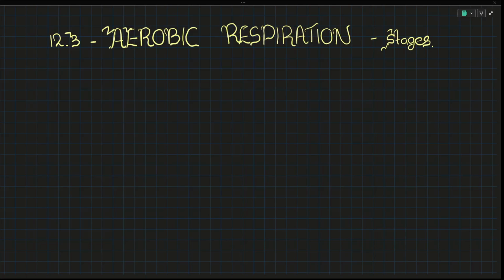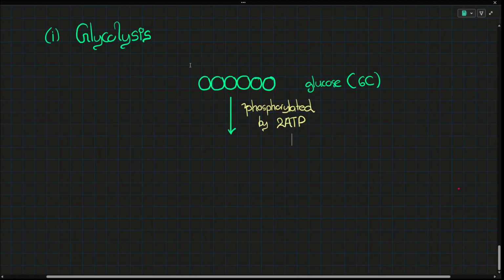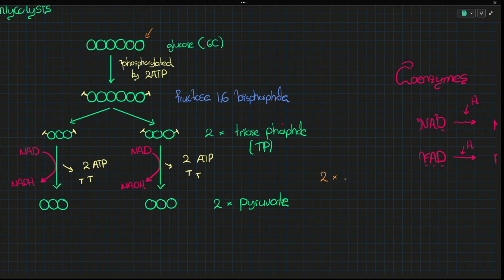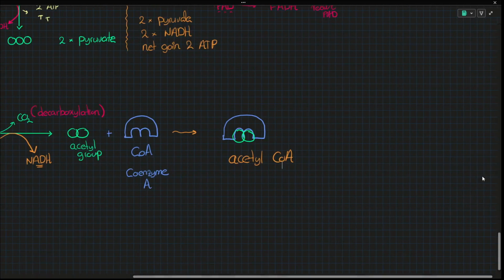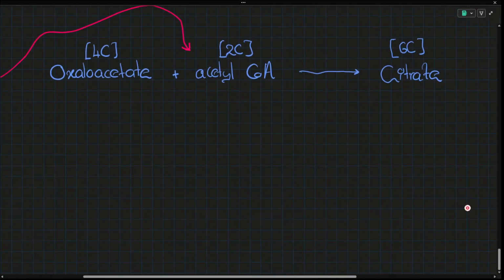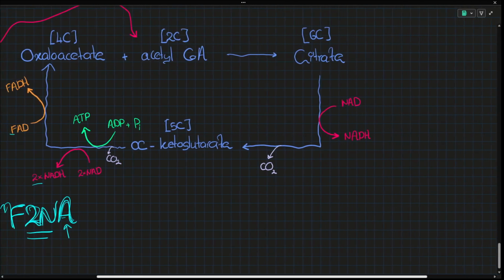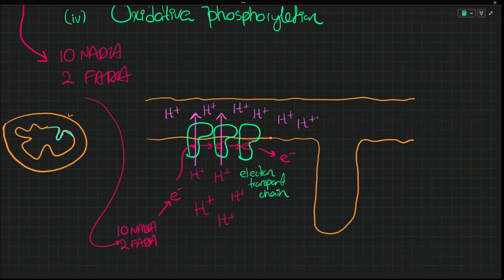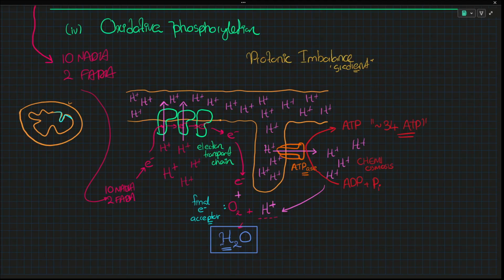A2 BIO 9700 | CHAPTER 12 - ENERGY & RESPIRATION | 12.3 - STAGES OF AEROBIC RESPIRATION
🧬 12.3 Stages of Aerobic Respiration – Step-by-Step Energy Release
In this lesson, we walk through how glucose is fully broken down in cells to release maximum energy using oxygen ⚡. We’ll cover:

Glycolysis (in the cytoplasm) 🔄
Link reaction and formation of acetyl-CoA ⚙️
Krebs cycle and production of reduced coenzymes 🔁
Electron transport chain & oxidative phosphorylation 🔋

If aerobic respiration ever felt confusing, this lesson breaks it into clear stages so you can actually understand the full process 📘

✅ Affordable Rates
✅ Flexible Timing
✅ Google Classroom Facilities
✅ Individual Attention
✅ Individual Classes
✅ Small Group Classes
✅ PDF Books
✅ Revision Notes
✅ Regular Feedback
✅ WhatsApp Support